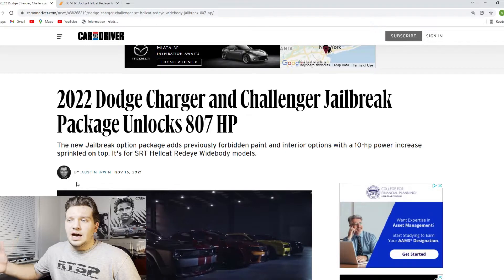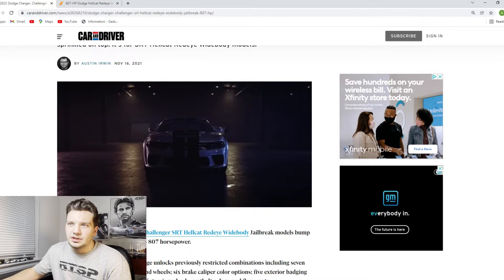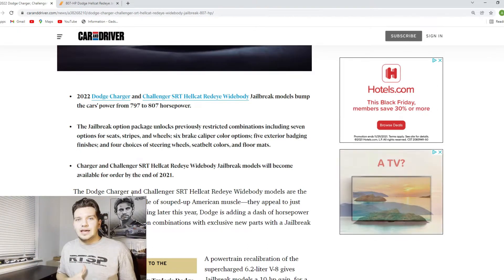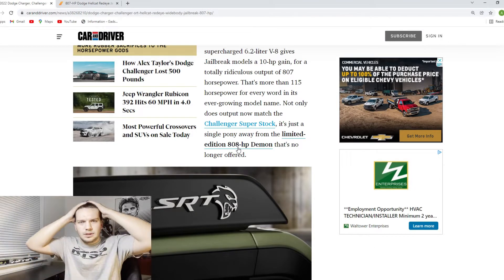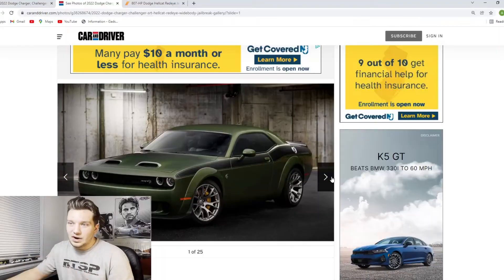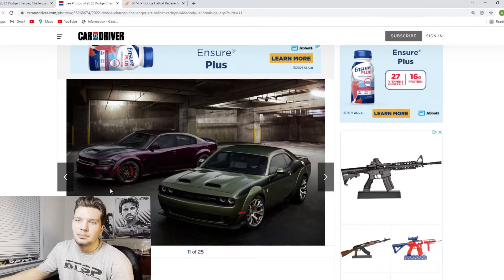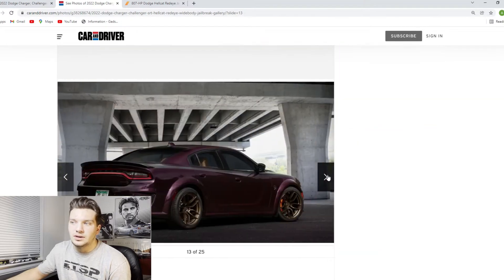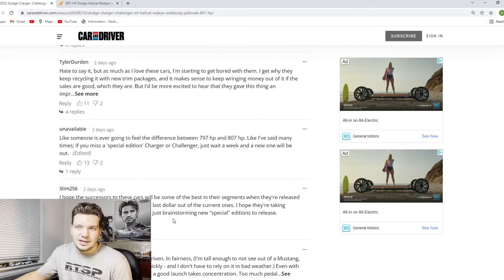Dodge's New Jailbreak Package For The Hellcat Redeye!!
In this video I talk about the newly released jailbreak package for 2022 Hellcat Redeyes, and Hellcat Redeyes in the future. This jailbreak package for new hellcat redeyes offers a ton of new customization options previously unavailable for hellcats or hellcat redeyes. It also offers an increase of 10hp from the original 797hp found in a regular redeye.

HUGE Cars and Coffee NJ CAR MEET! - 2nd gen Ford GT, C8 Corvette, RHD JDM, and MUSCLE CARS!!!